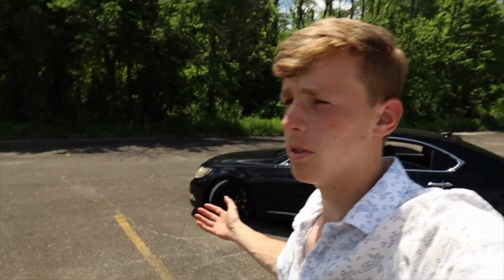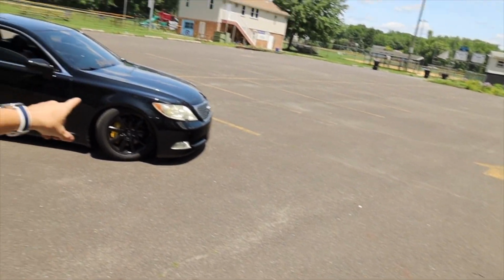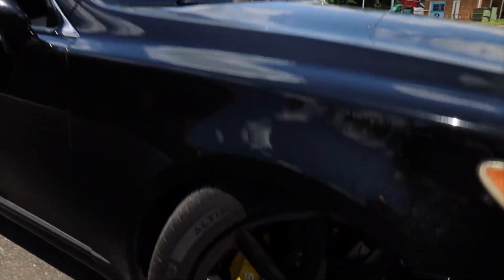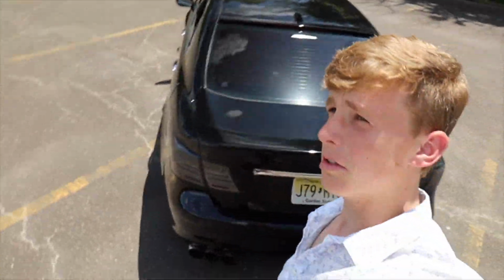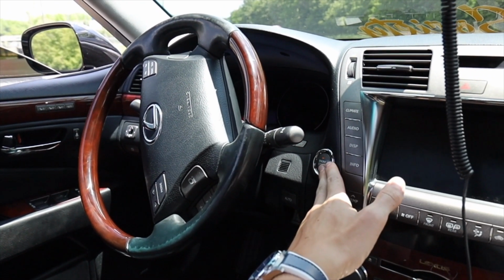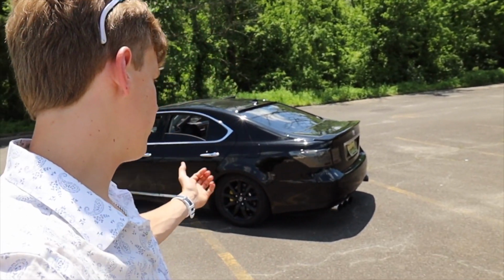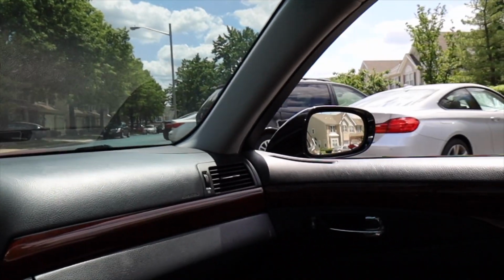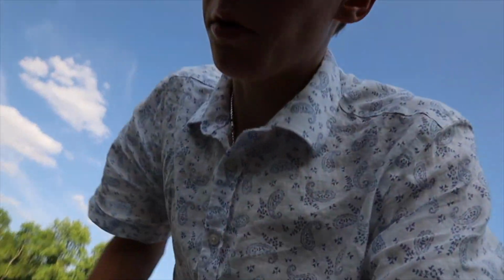Best Sub $10k Luxury Car! (Lexus LS)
We're finally back! I apologize for the month break that I took, but here we are back and better explaining why the Lexus LS 460 is the best sub $10,000 car!

4047